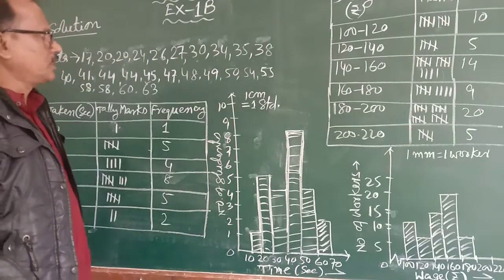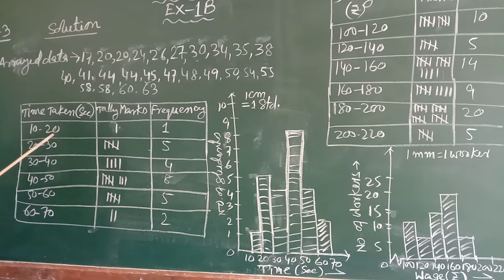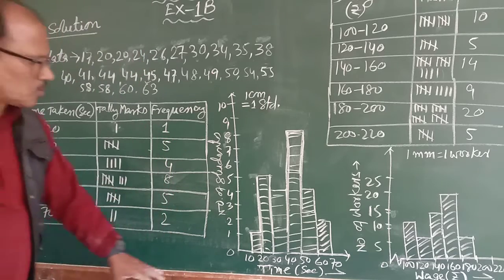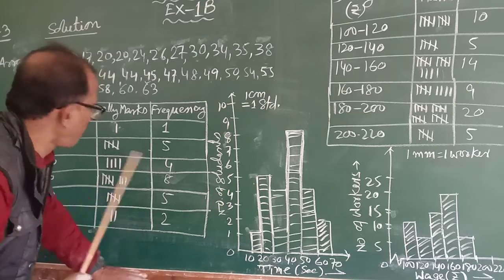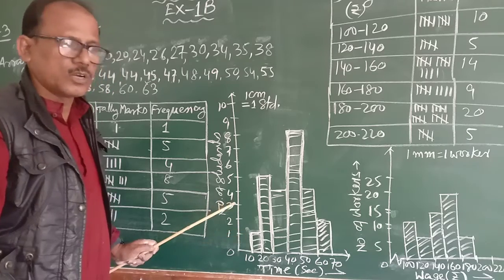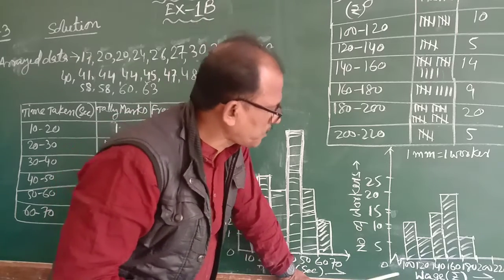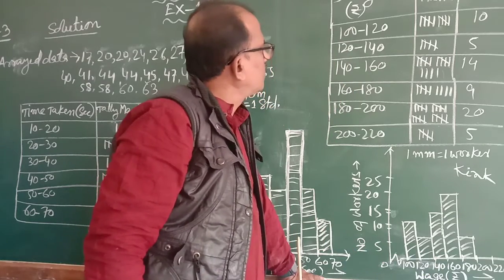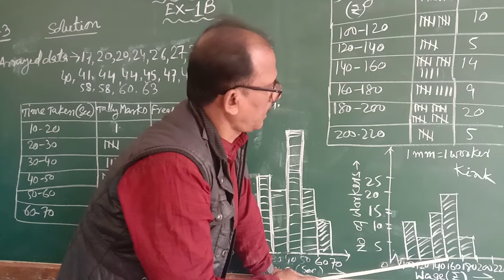Std. VIII, Maths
Ststistics-6